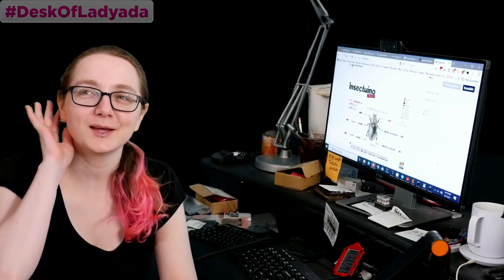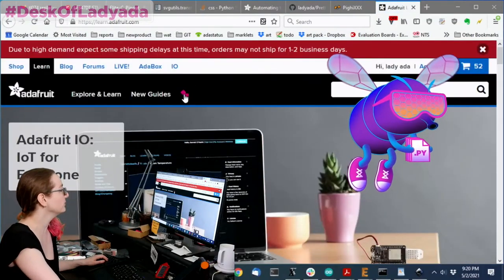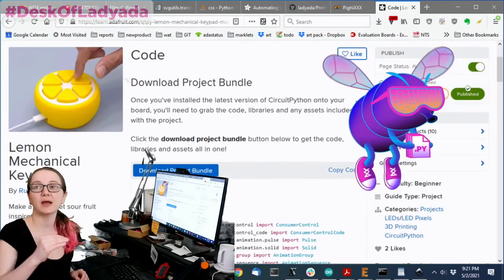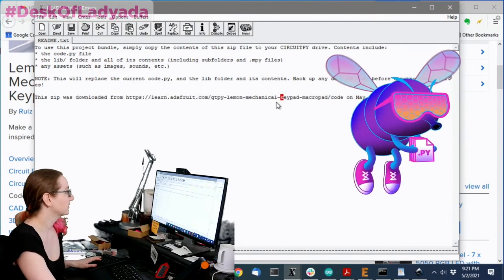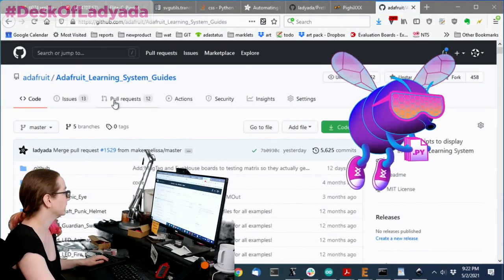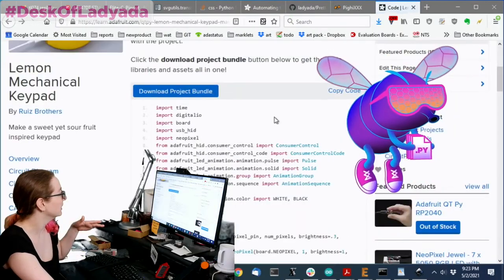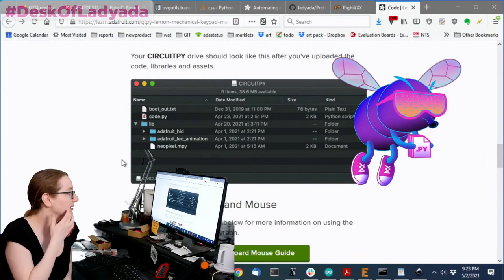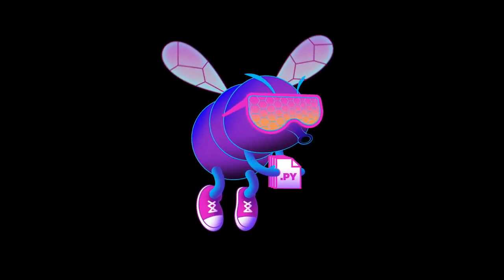What is BundleFly?